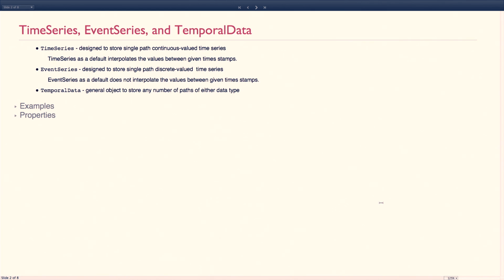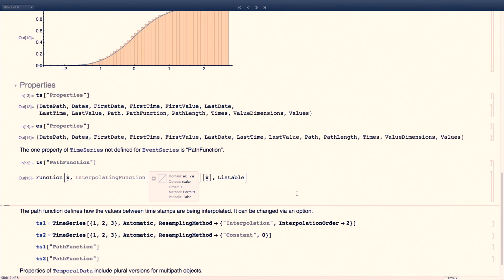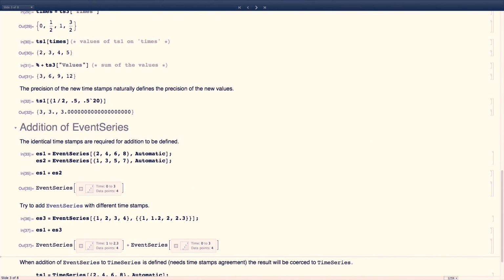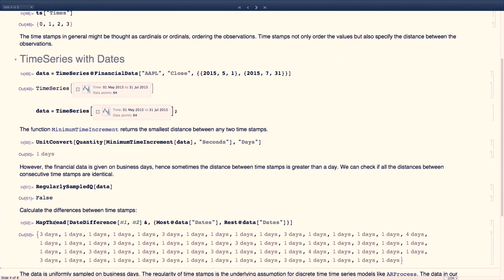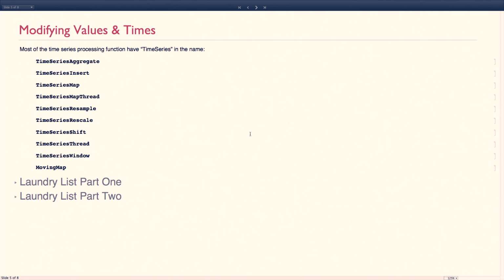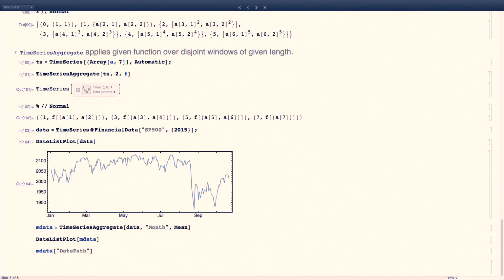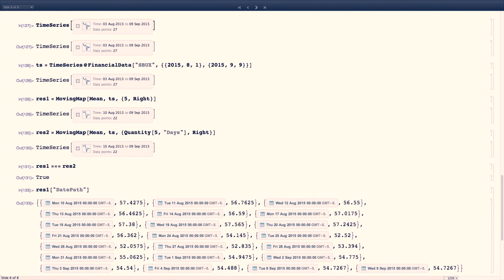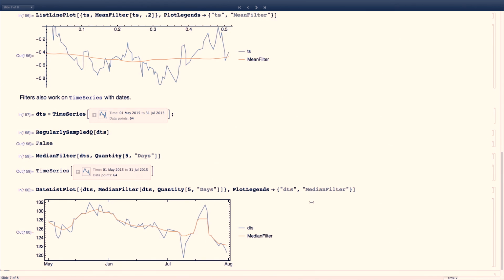Time Series Processing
Speaker: Gosia Konwerska